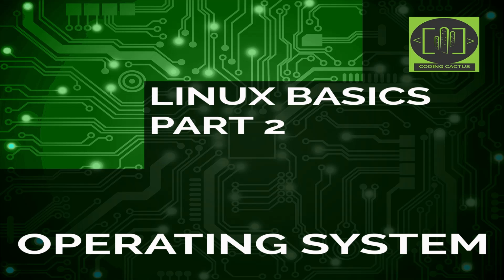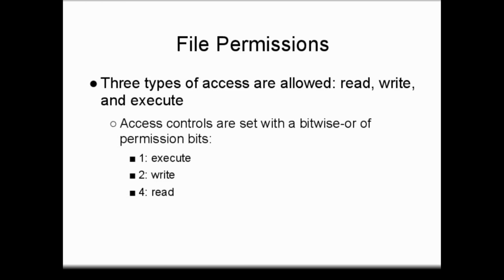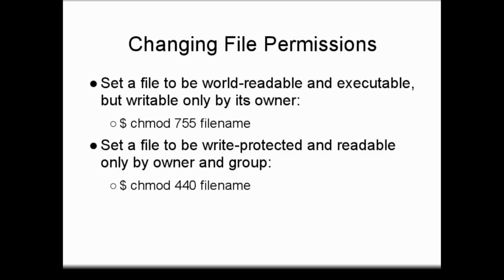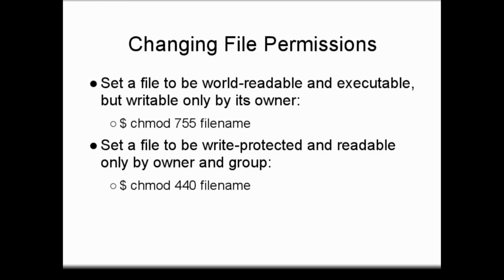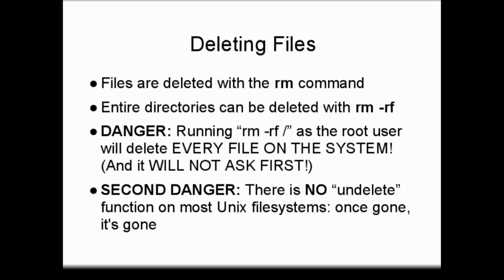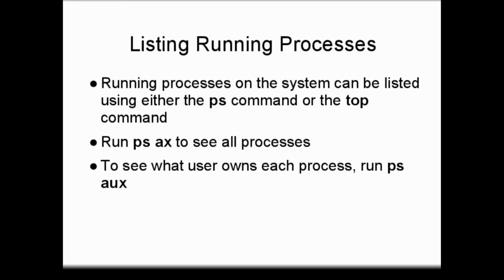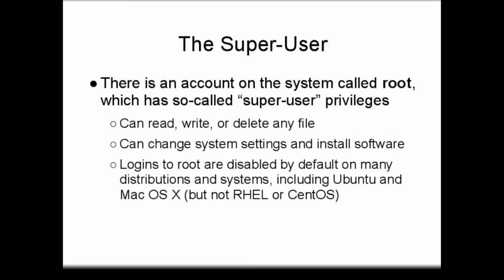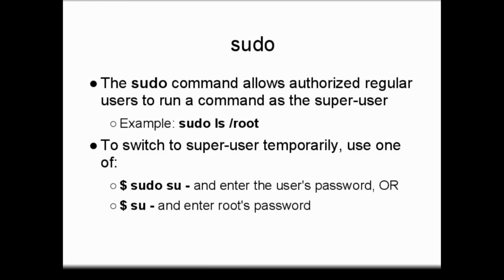Operating Systems - Linux Basics 2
Lesson - Linux Basics Part 2